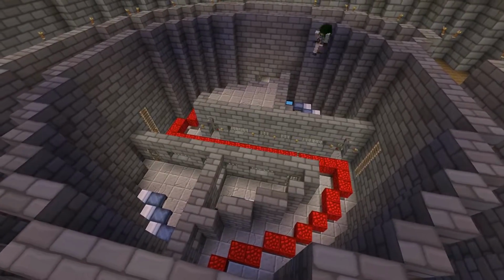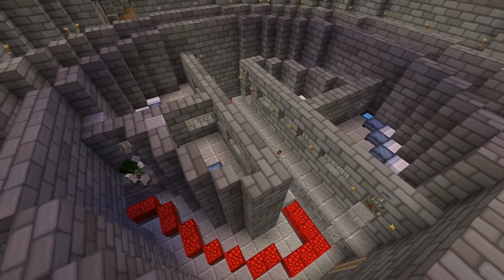Let's Design - Shards, A Minecraft MOBA - Lower Keep (#7)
This time we'll begin on the King's Keep, and work on the lower sections!